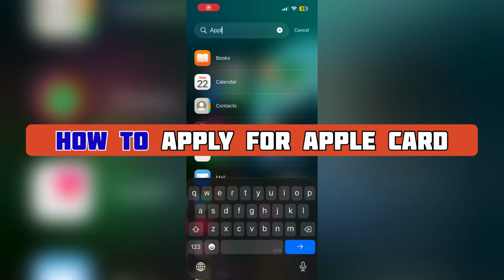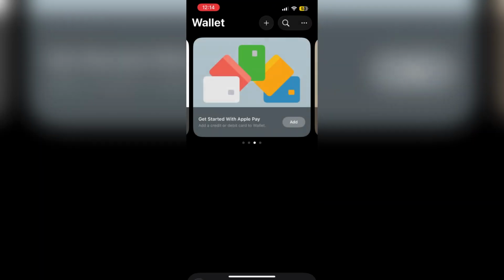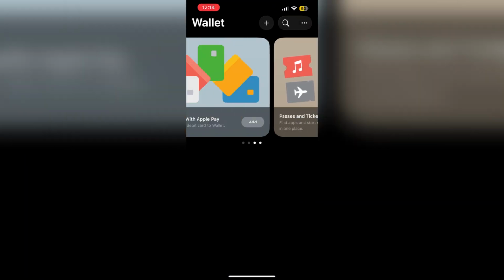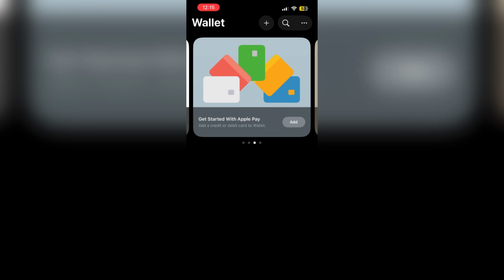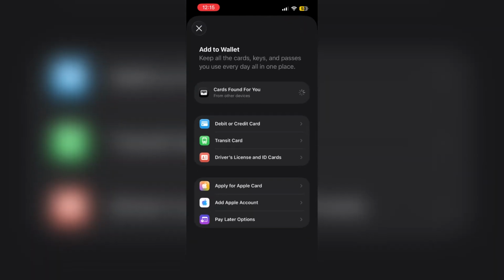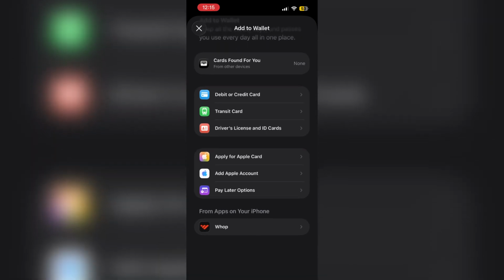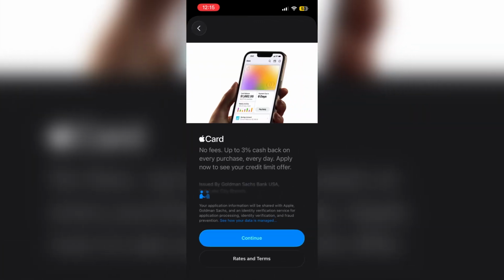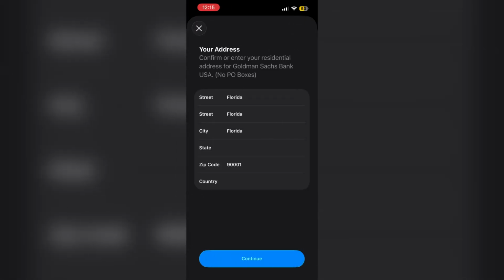How to Apply for Apple Card on Apple Wallet (Step-by-Step Guide)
Want to apply for an Apple Card using Apple Wallet? In this video, I’ll show you how to start the Apple Card application process directly from your iPhone.

You’ll learn how to open Apple Wallet, request an Apple Card, complete the application, and check your approval status.

This guide is helpful for iPhone users who want to understand how to apply for Apple Card and manage it through Apple Wallet.

For more iPhone, banking, and payment app tutorials, follow Rapidguide.